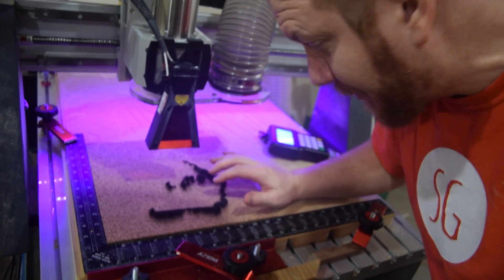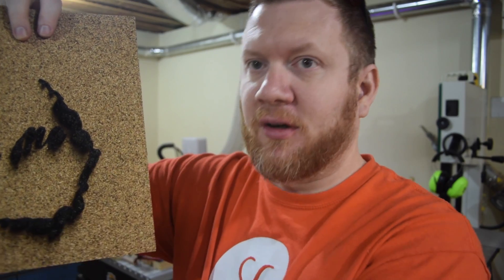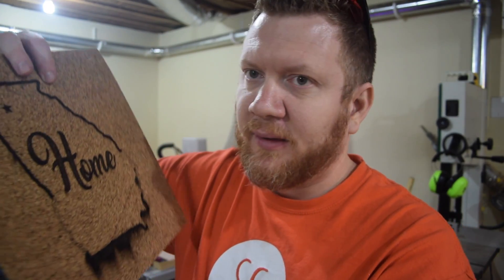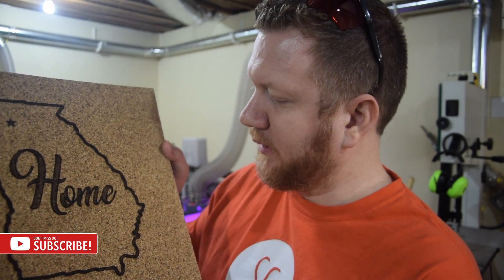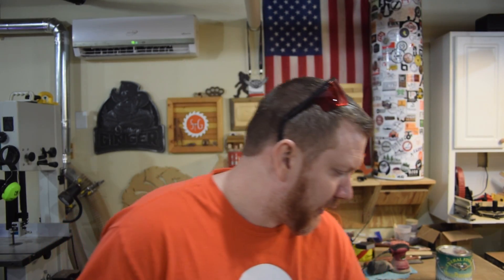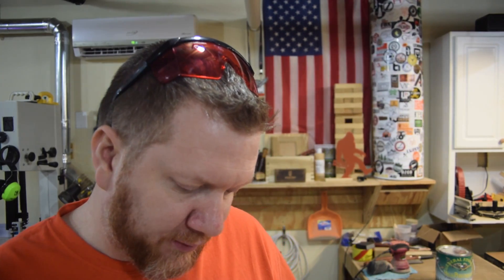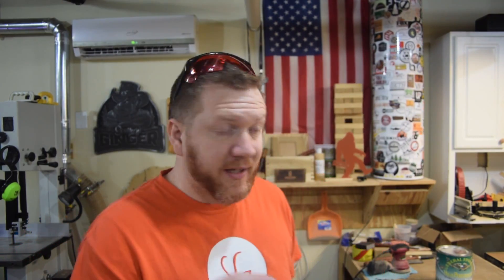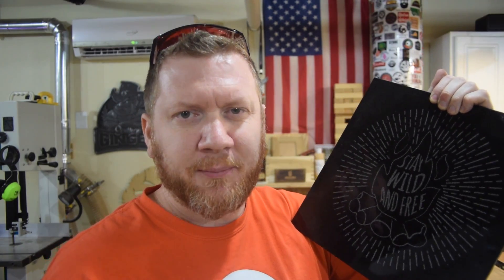CNC Laser tips and tricks | Axiom Precision CNC | JTECH laser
Did you know you can laser Granite? Yeah.. me neither.. lol. In this video I play around with some cool materials such as Cork, Paper and Granite. All have different stories and settings!

-Zach Manring